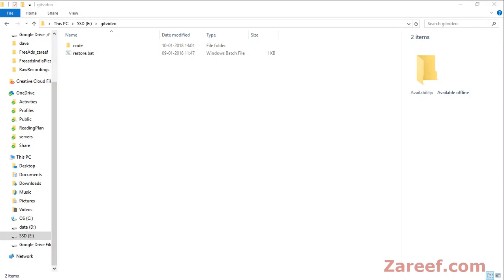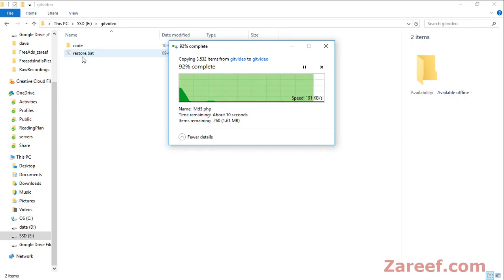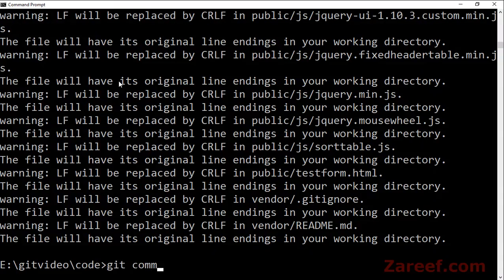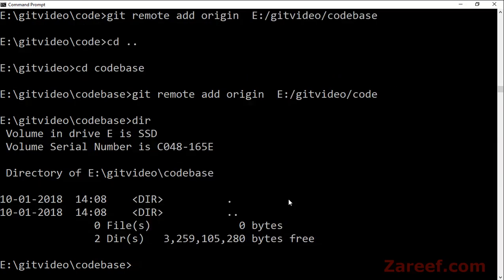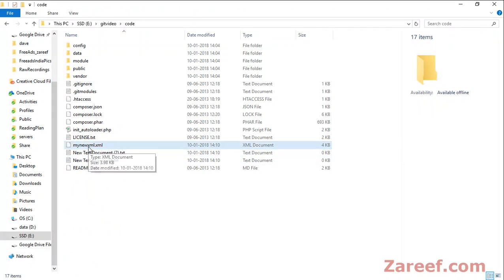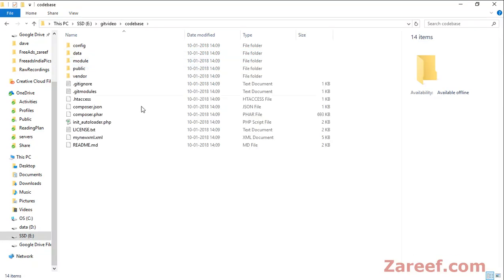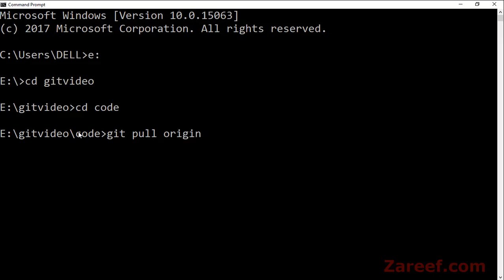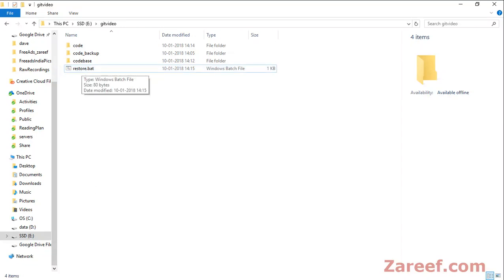Git : How to use git to create a local backup restoration plan?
In this video, I am going to show you about the git feature using which you can use it as backup restoration plan